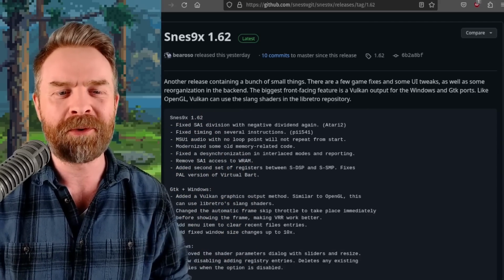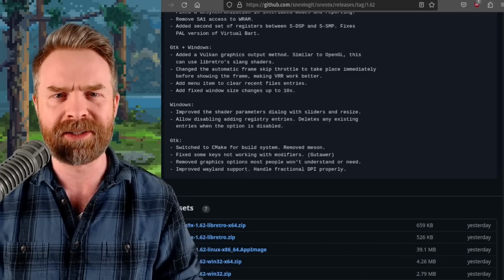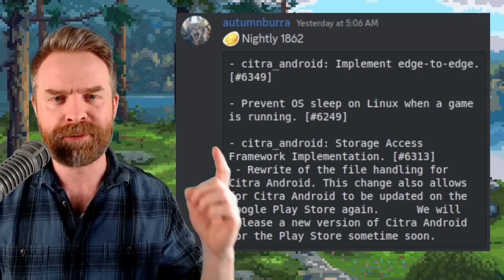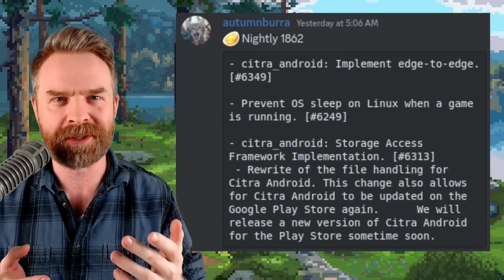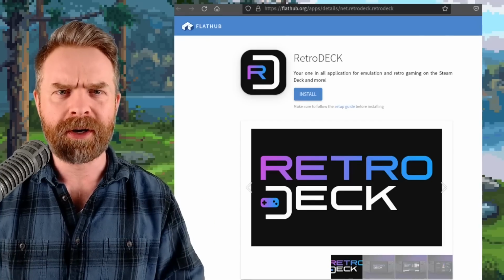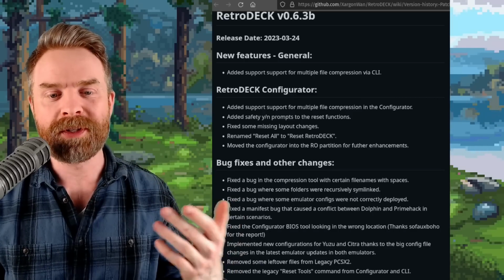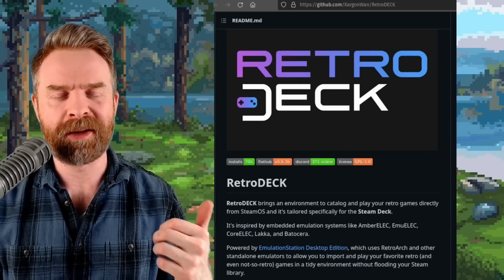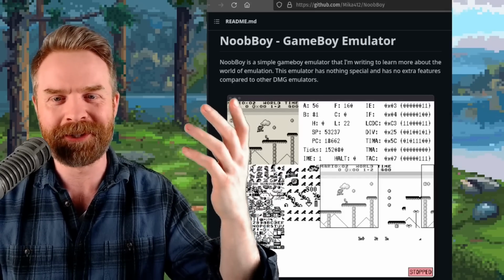Citra updates are BACK! New version of SNES9X and more!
0:00 SNES9X new Release
0:59 Citra returning to Google Play
1:59 RetroDeck gets a new update
2:30 NoobBoy GameBoy Emulator